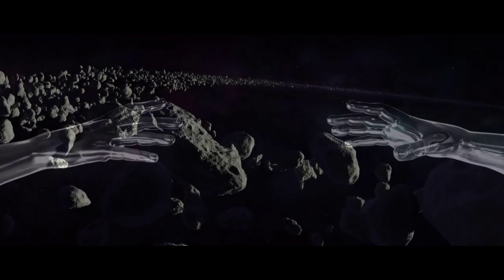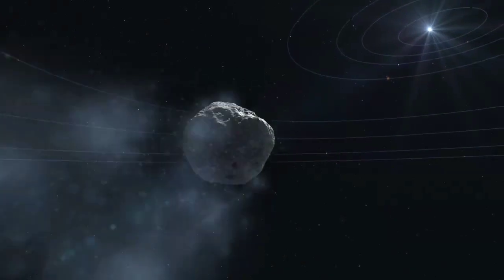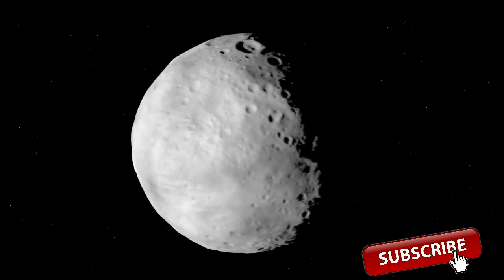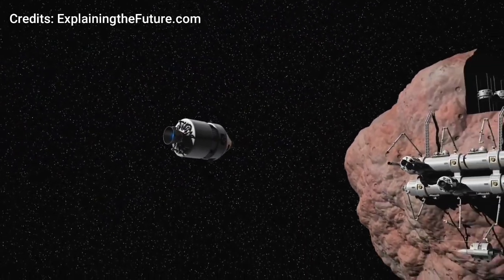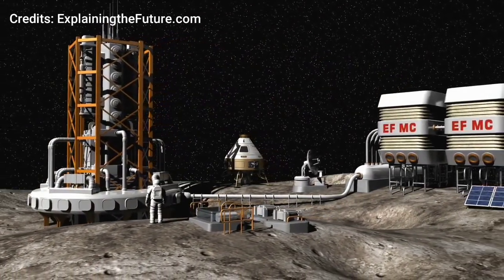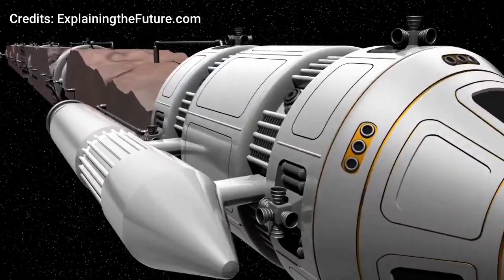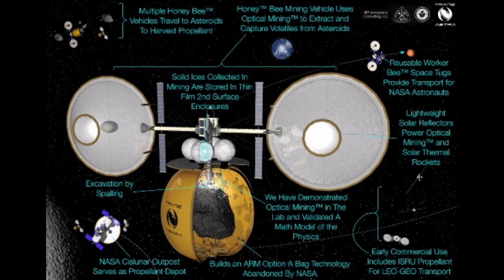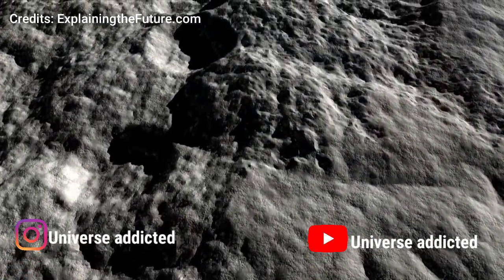Asteroid Mining | Future Space Exploration | 2020 | Universe addicted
In this video, I have discussed the asteroid mining, a future natural resources of the earth. Some scientists have thought that the minerals in the earth being exhausted in the upcoming 50 to 100 years due to the large consumption of minerals by both the developed and the developing countries. Asteroids are the natural resources they contain the similar minerals that earth contains, in this video I have talked about some of the methods important in extracting the materials from asteroids. Watch the video without skipping.

Credit: NASA , EXPLAININGTHEFUTURE.COM